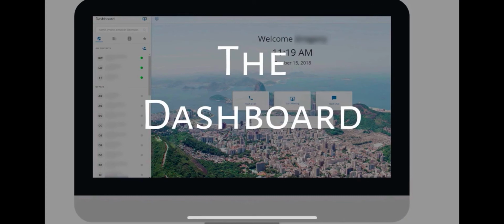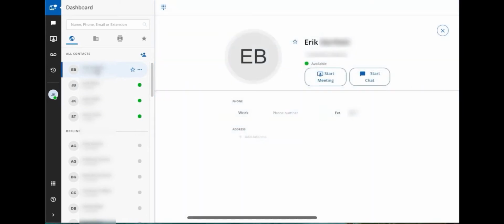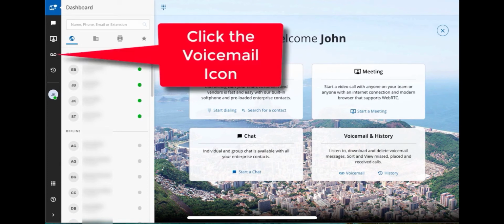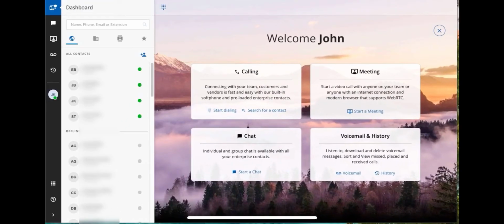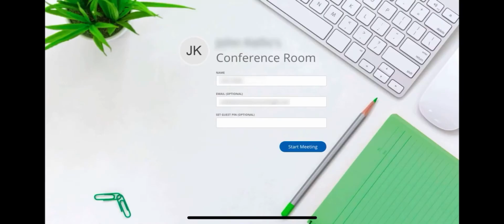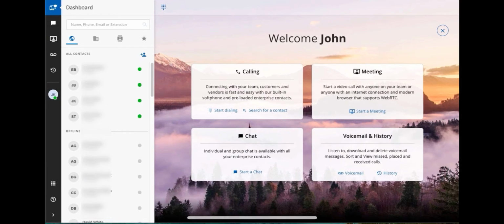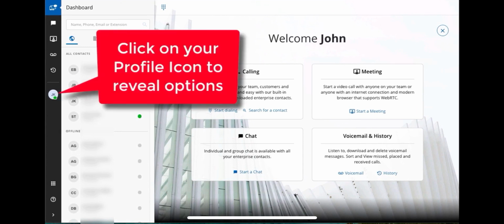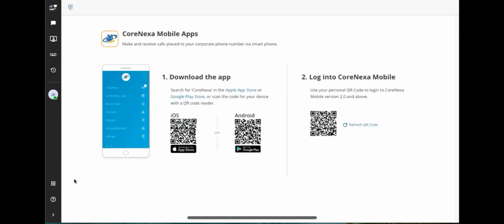Empire Executive Offices Phone Console Introduction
Presenting Our Online Console & Mobile App to Support your Business Calls – All you need is a mobile phone or Google Chrome on your desktop!
Empire Executive Offices offers an array of communication products, services and features with white-glove customer service. All at your fingertips, we can provide your business with an online portal and mobile app for all your outgoing and incoming business calls. This enhances your business image that can be used anywhere on the globe! This amazing functionality around the world does not matter if you do not know how to use it. Therefore, we ensure you are comfortable with our products by providing you with comprehensive video guides and instructions.

Packages starting at just $60/month!